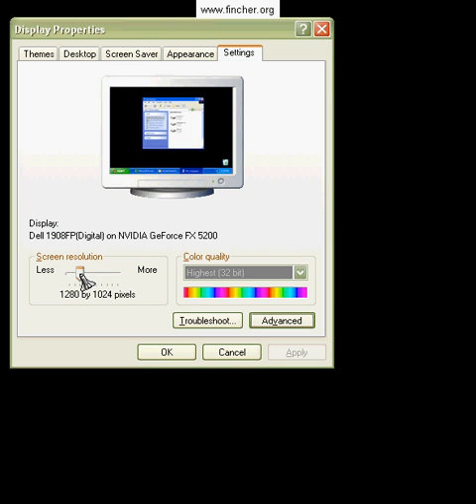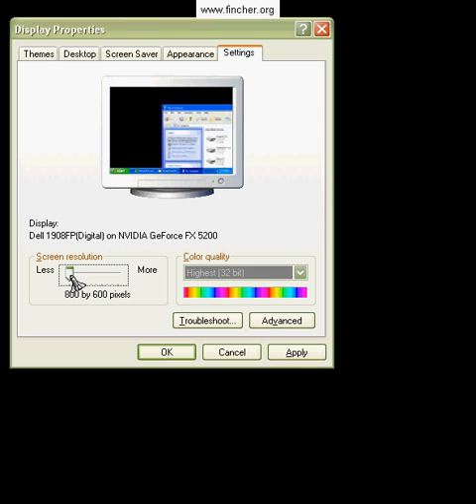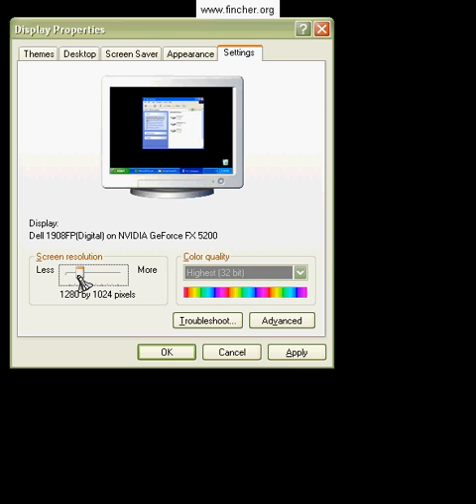How to change refresh rate in windows xp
Too low of a refresh rate can cause headaches.  This shows you how to change the refresh rate on your monitor.